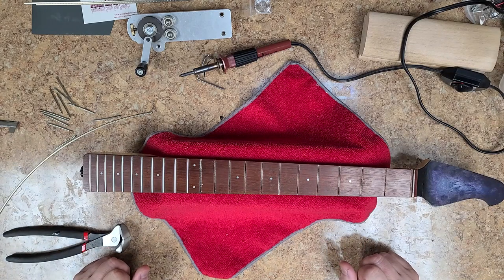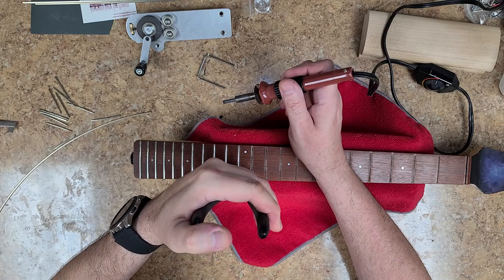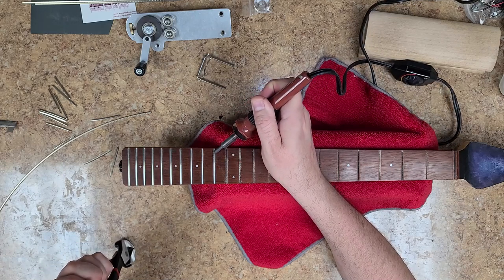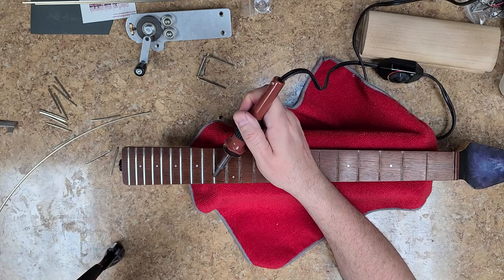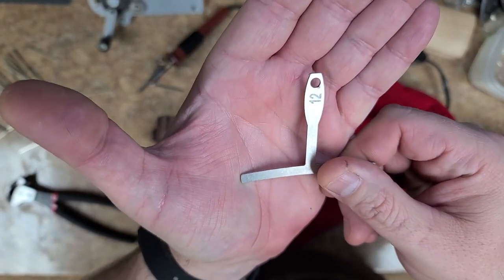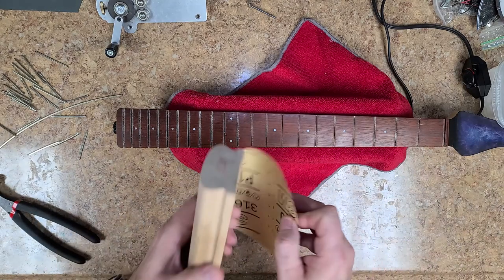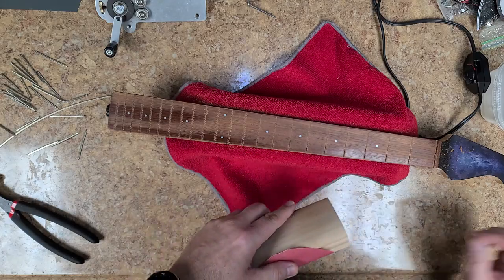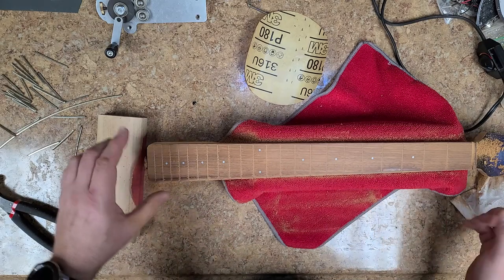Sterling Music Man Gets Fretboard Love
Welcome...  Before I start any level sanding and buffing. I'll let the epoxy body sit for extra time to do it's thing, looking nice. So, I will be getting a few other things done. The frets were mostly all lifting off the fretboard. The frets looked uneven with the fretboard. So, plucking them made sense. Looking at the fretboard and the frets. The radius didn't look right. Checking, and yup! The fretboard did not match the 12inch radius it is supposed to be.